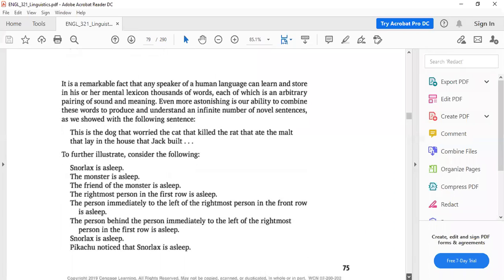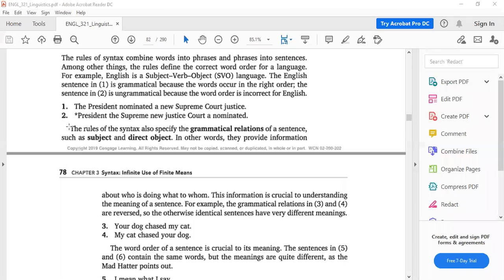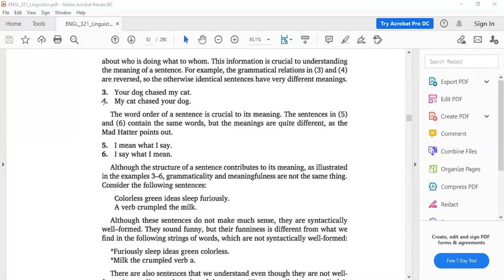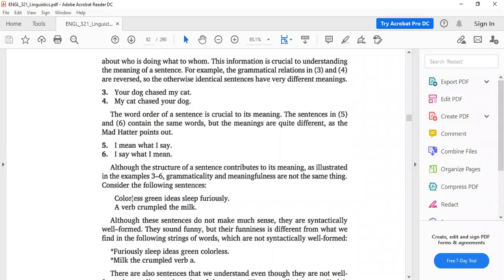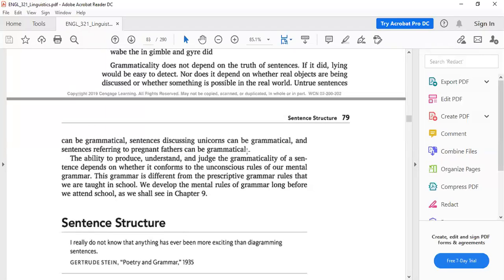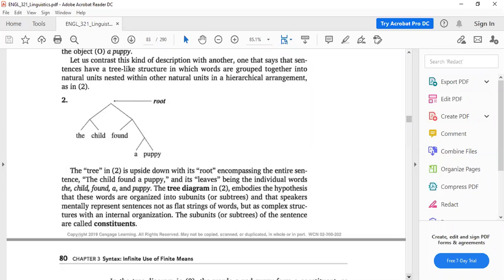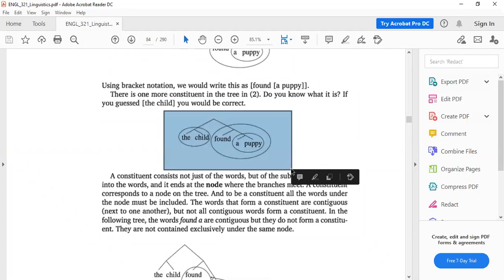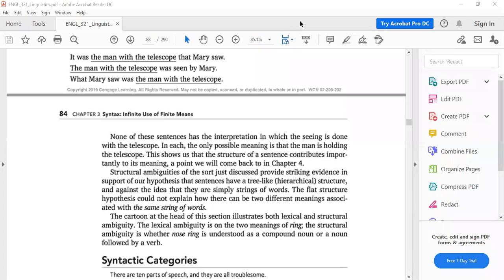Linguistics Dr.Eqab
Chapter 3
محاضرة يوم الاثنين
16/12/2029